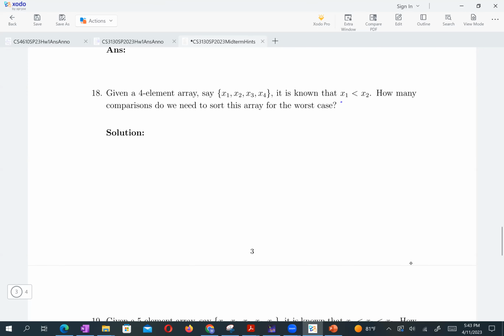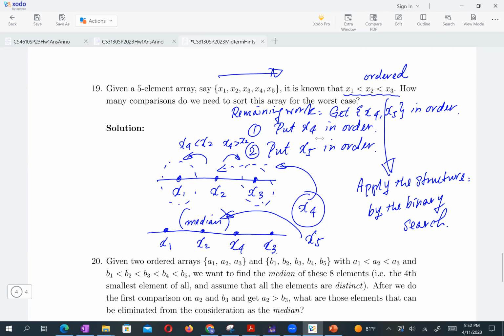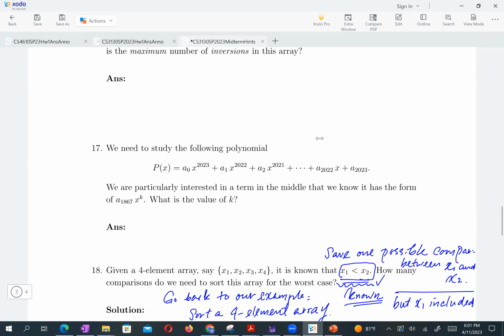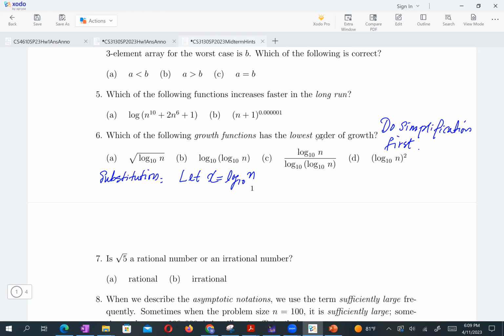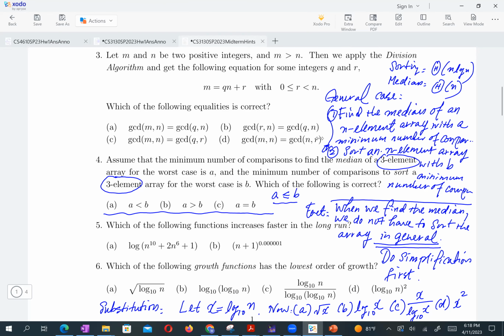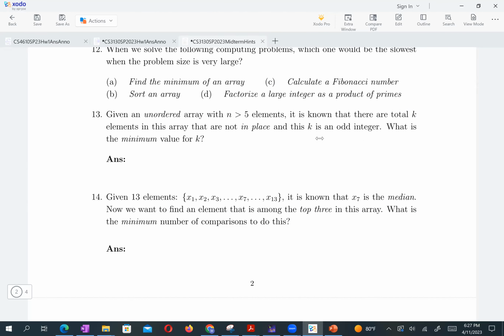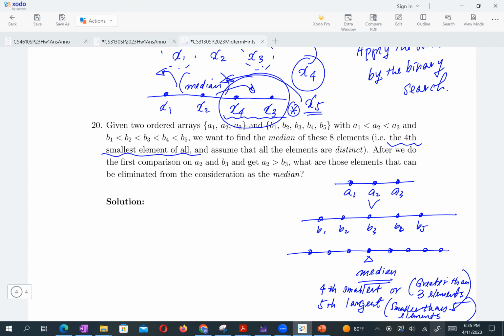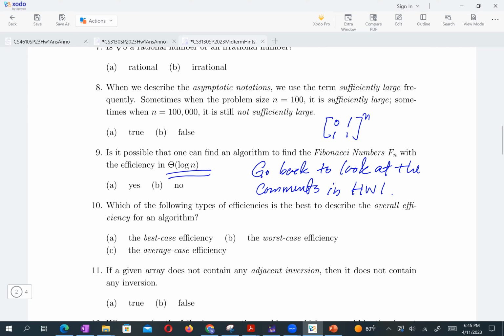CS3130SP23Module4HVideoAll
This video is for teaching at UMSL:  CS3130,  Spring 2023,  Module 4  Part H.  Help Session for Midterm